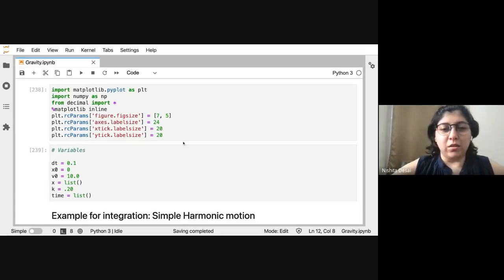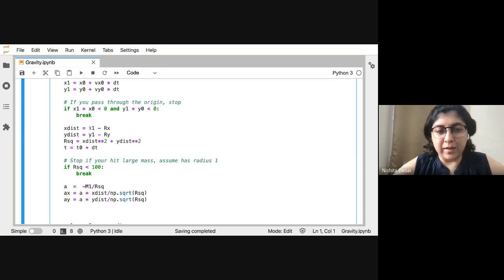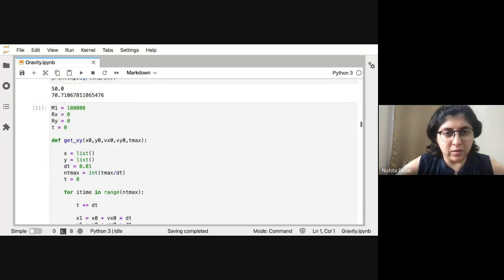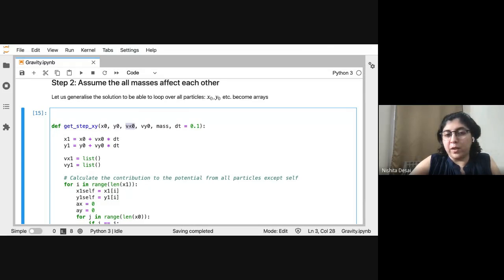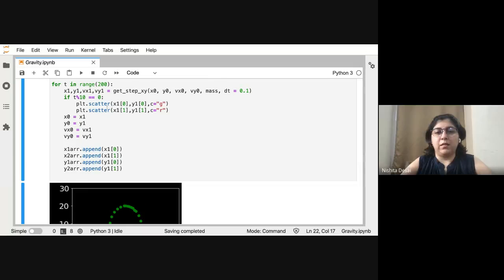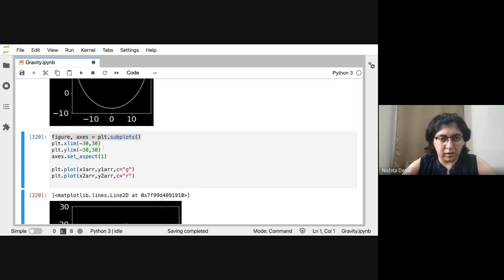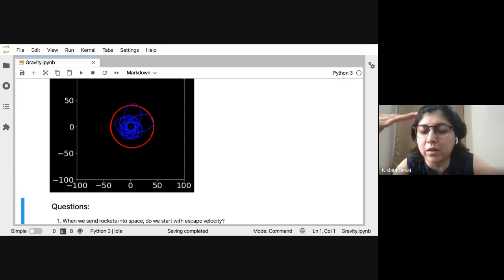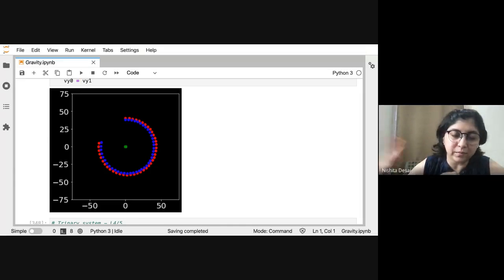Computational Physics Day 7